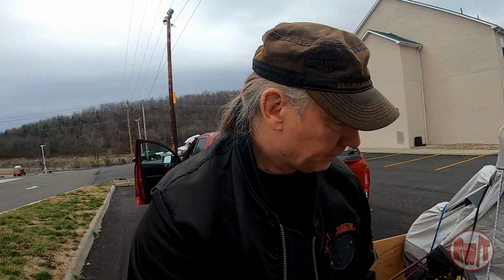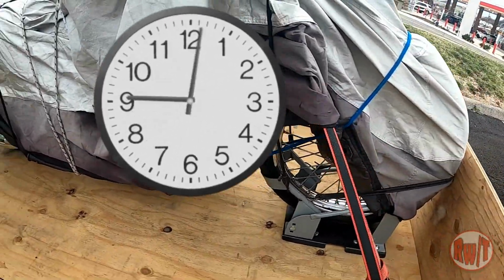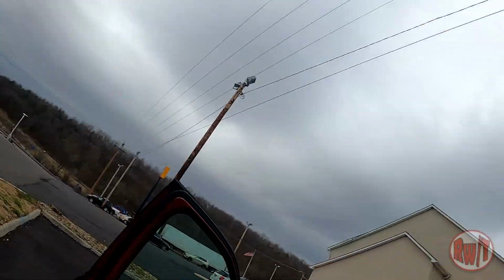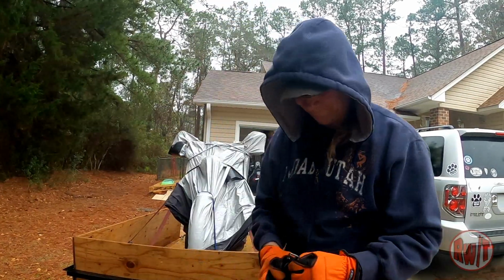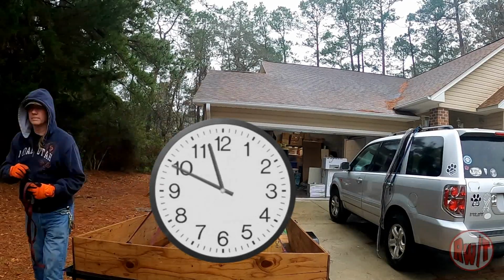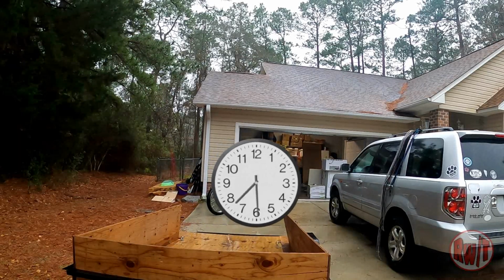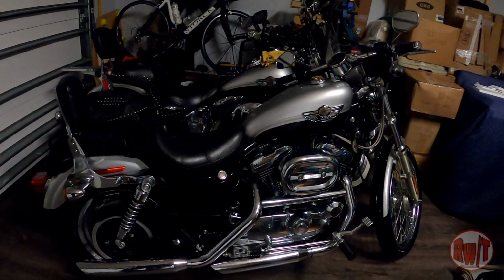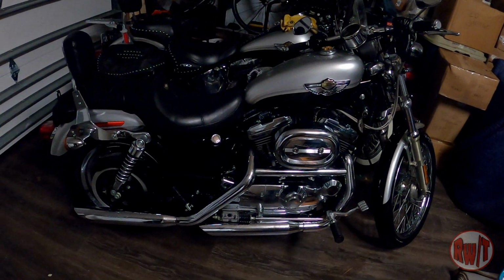Ride With Ted #22 The Big Reveal!!!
In today's video I conclude my trip to Illinois to get the new bike and finally reveal it to you!!!

Today’s ride was with:

2019 Ford Ranger

Special thanks to World of Powersports in Decatur, Illinois

Gear on this ride:

Red Rose Tea
Dunkin Donuts Coffee

Days I Ride Blog
Days I Ride – On the days I ride, I see things, so I write things.